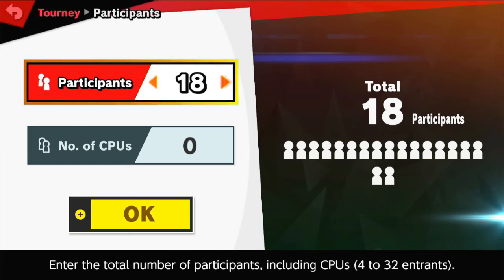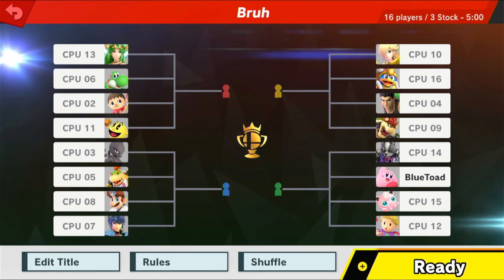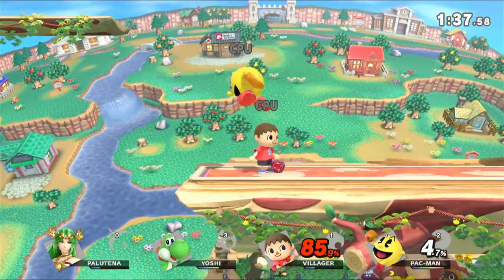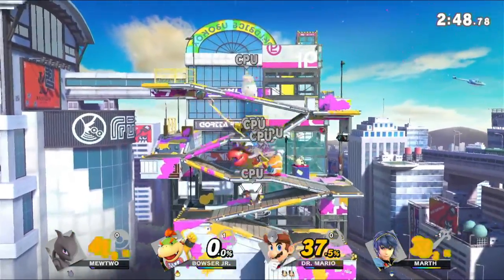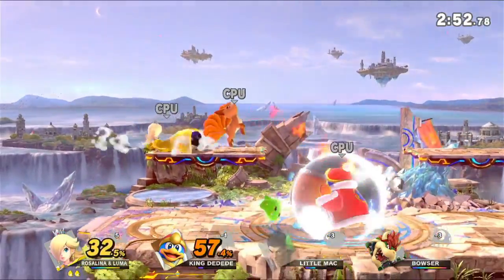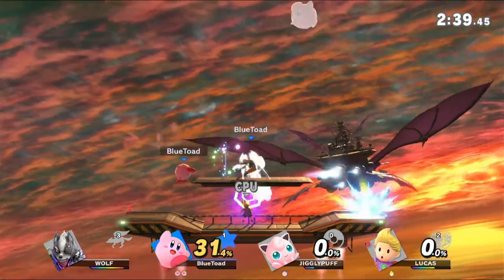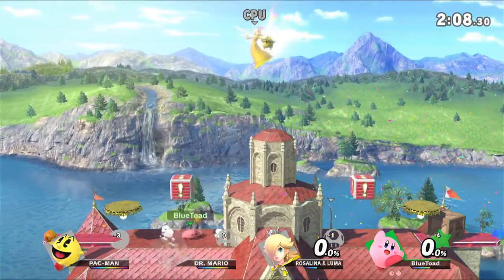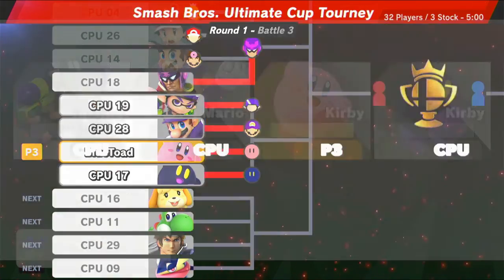Smash Bros Ultimate Episode 40 Having A Ball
Doing some tournaments.
Soz lol.